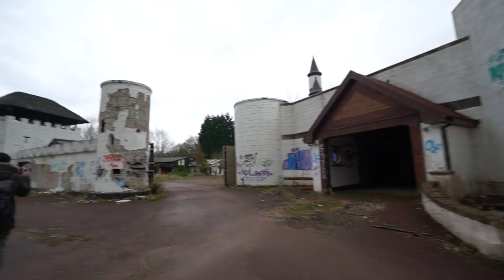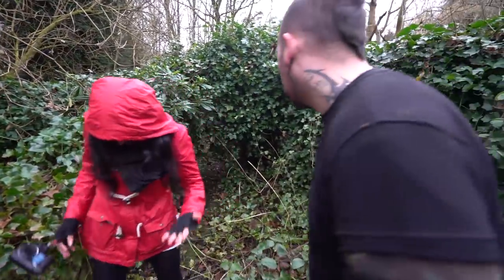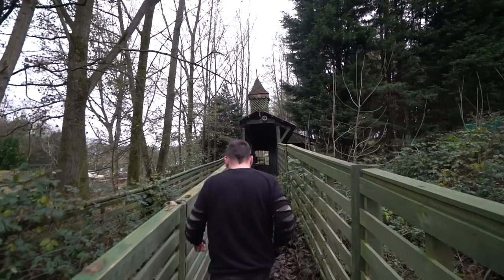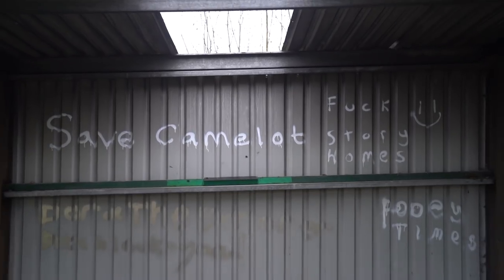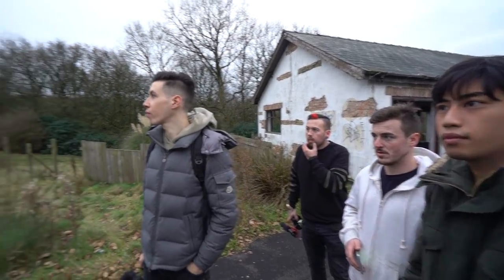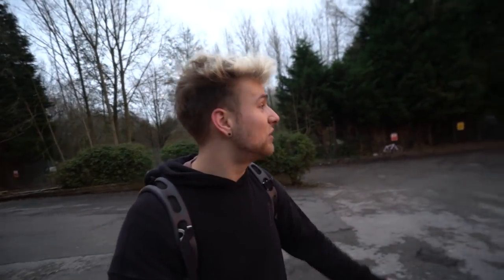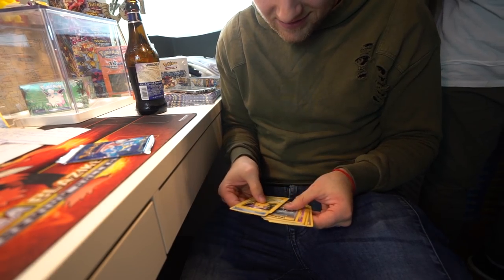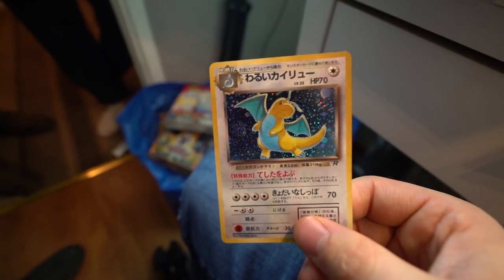Abandoned Theme Park - Camelot (Found Castle)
exploring with josh 33 blackstone , Massachusetts 01504 USA

! MY GEAR !